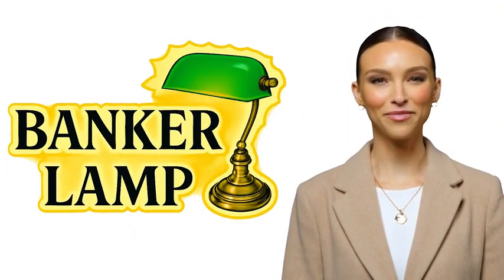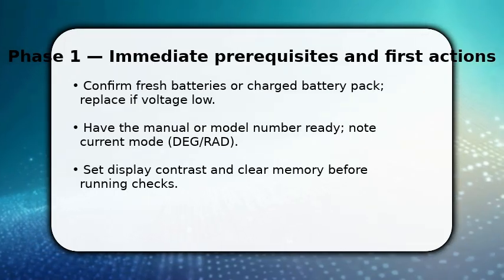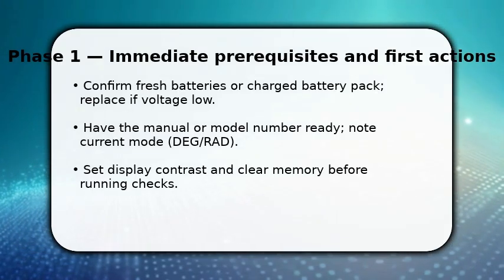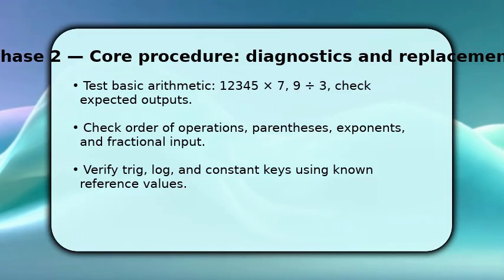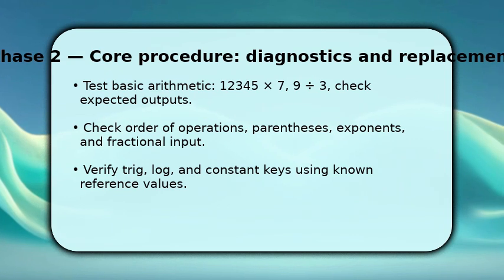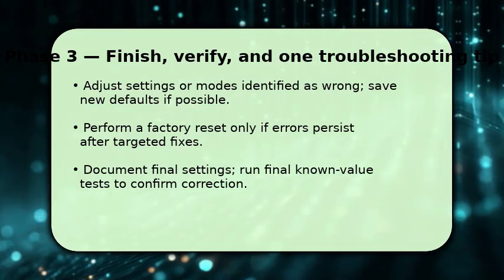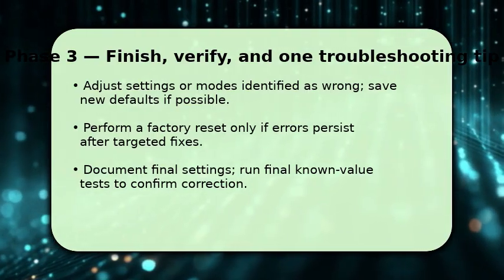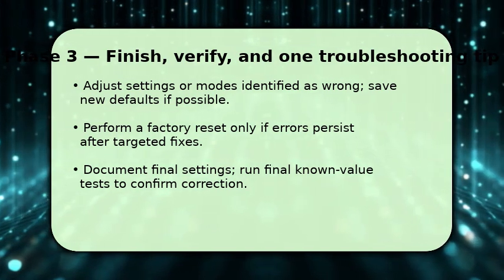How to Off Check and Correct Calculator - Step by Step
How to Off Check and Correct Calculator - Step by Step | 🔒 Surfshark VPN Deal — Stay private and secure. $1.99/mo + 3 Months Free ▸

Learn the essential steps to troubleshoot and fix common errors when using a calculator. This video guide provides clear instructions for checking your calculations, identifying mistakes, and making necessary corrections efficiently.

calculator error, troubleshooting calculator, fixing calculation mistake, check calculator accuracy, step-by-step calculator repair, common calculator errors, how to correct a miscalculation on a calculator, using the backspace function in calculators, mathematical error correction with calculators, troubleshooting your scientific or basic calculator